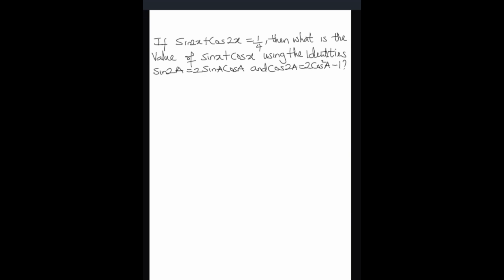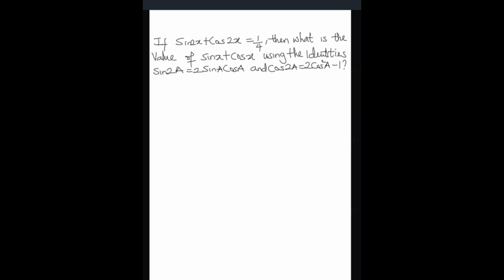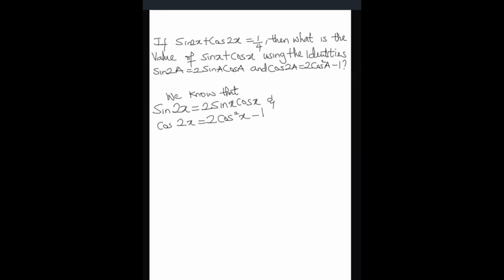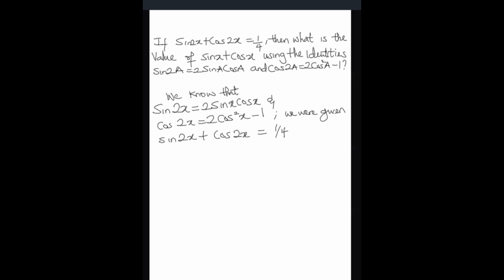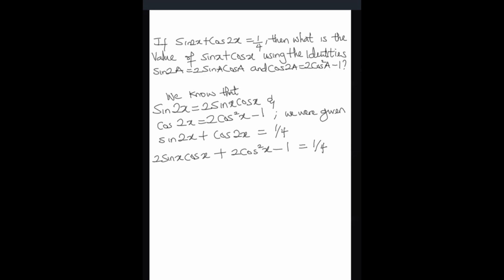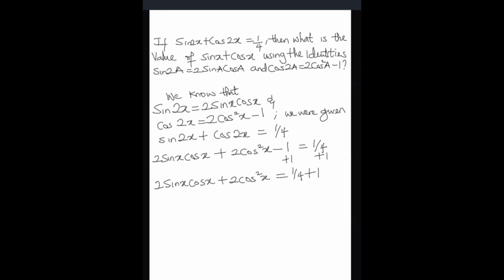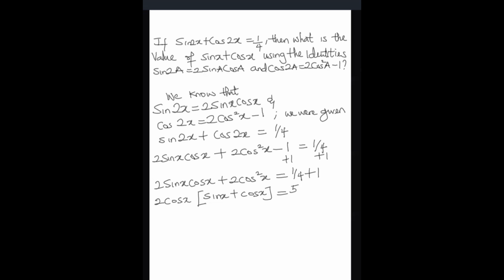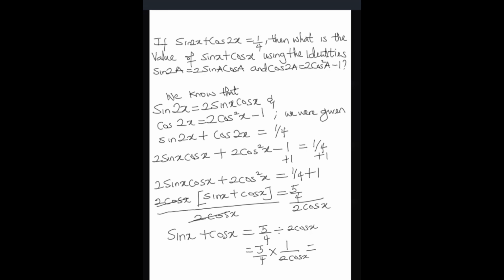Olympiad Question(Trigonometry)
Hello friends,
Are you finding it difficult to tackle this type of math problems?
Here, I broke down this mathematical#advancedmaths equation into simple step by step procedures to arrive at the final answer. This online math tutorial will guide you to solve Olympiad algebra questions and problems similar to this and beyond! I also, did a check to make sure that the final answer is correct!

viral maths
maths olympiad problem
mathematical problem

#11+maths
A-LevelsMaths